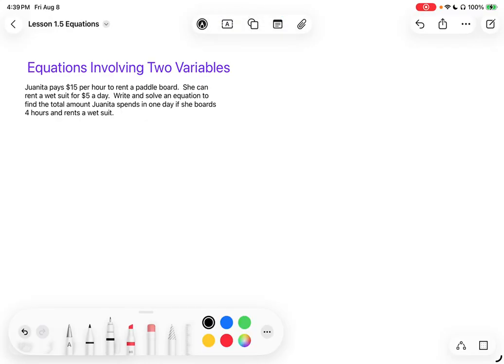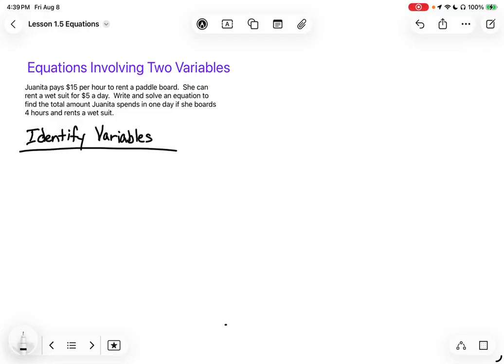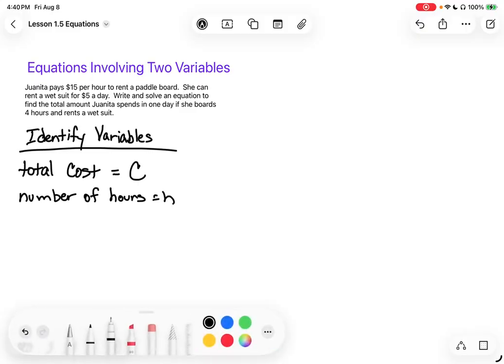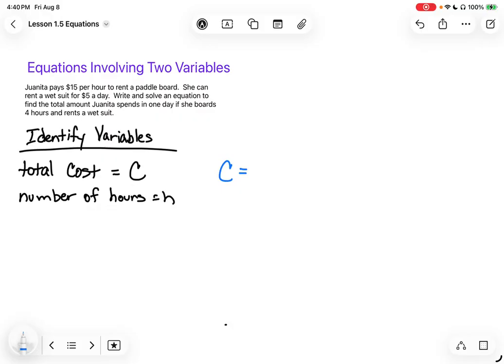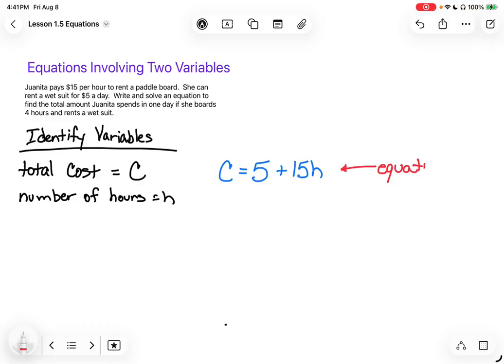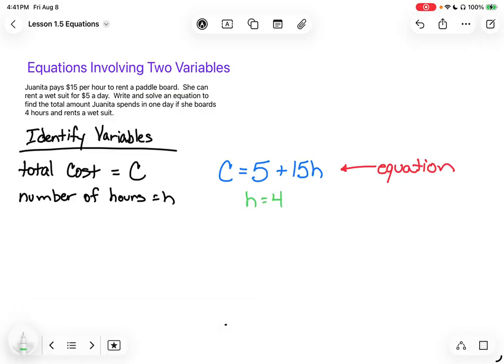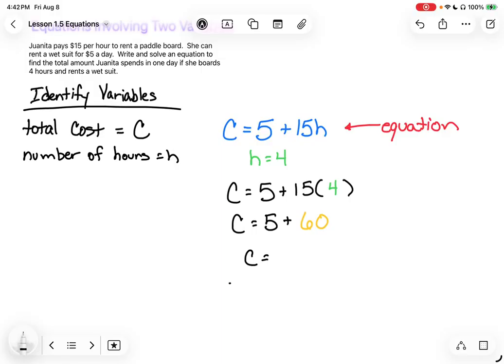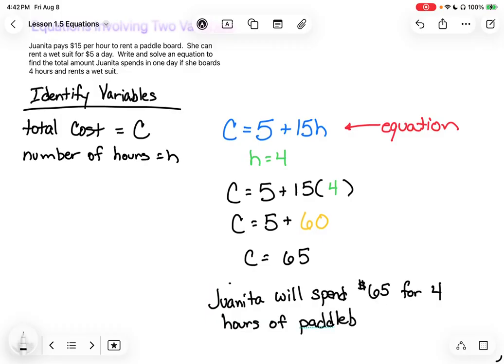1.5.5 Equations: Equations Involving Two Variables